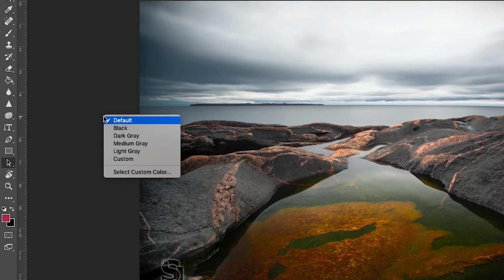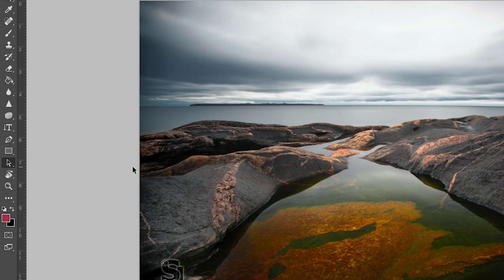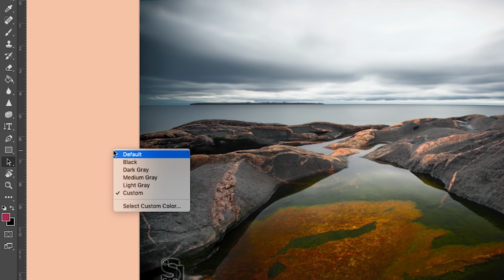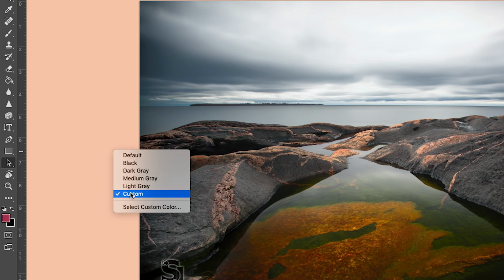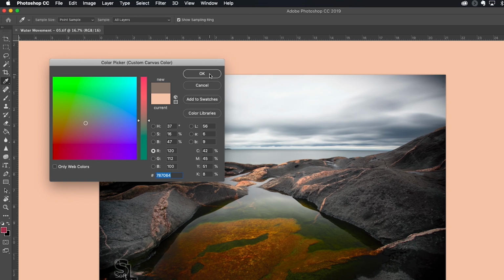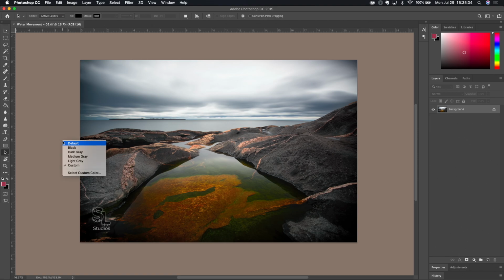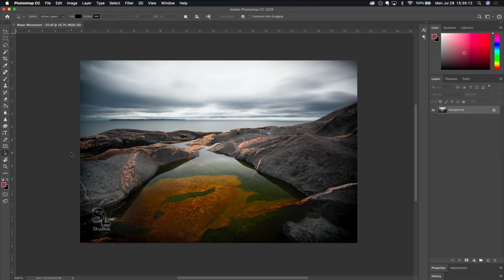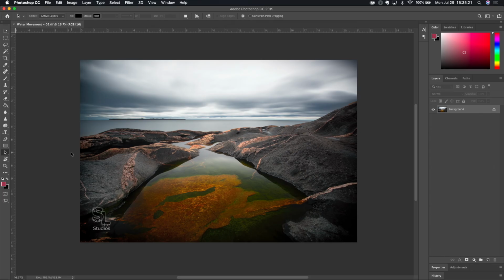Adobe Photoshop Quick Tips (2019-009) - Manage Background Color in Photoshop Documents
Managing background color in Photoshop is pretty easy and adds some additional features that are pretty handy. The Custom color feature is especially handy!